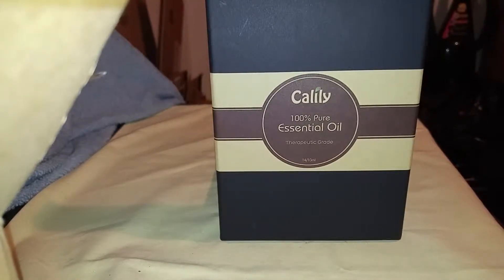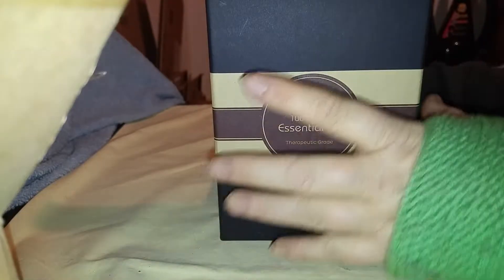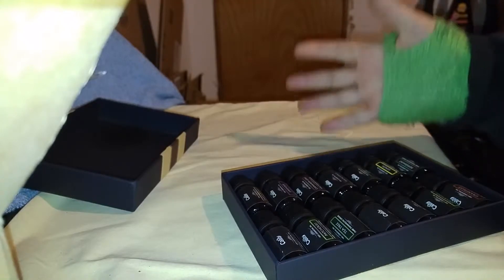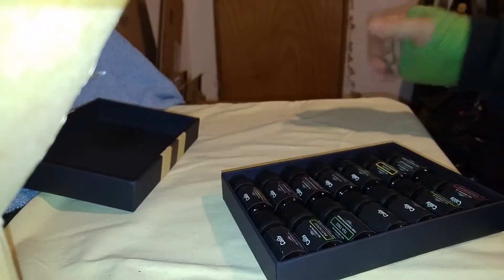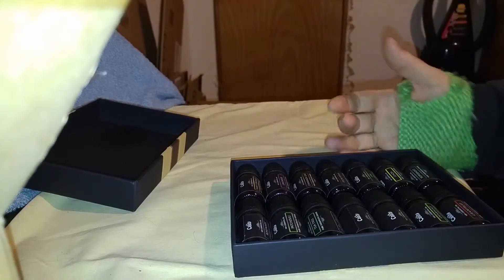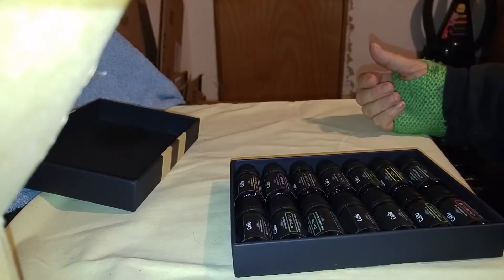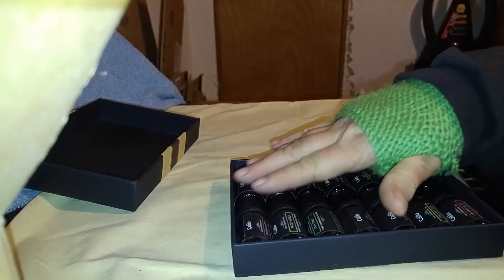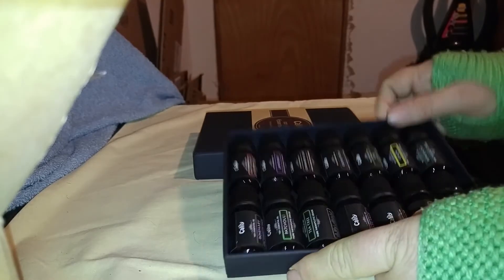Calily Essential Oils Set.mp4